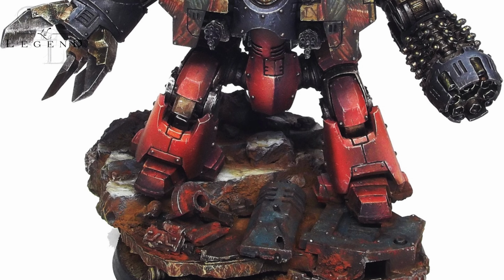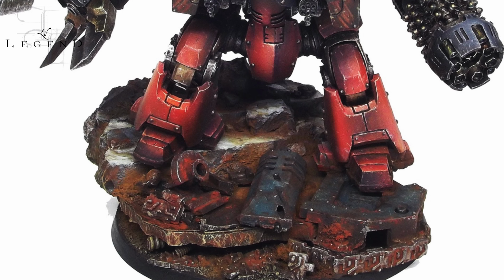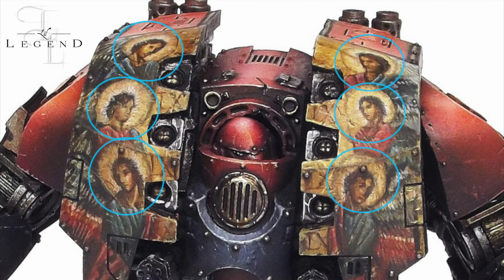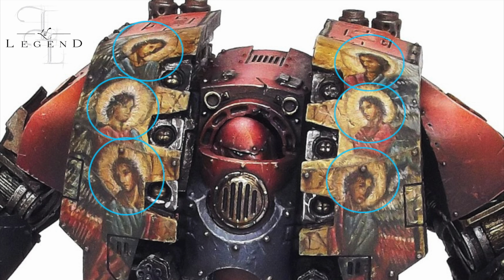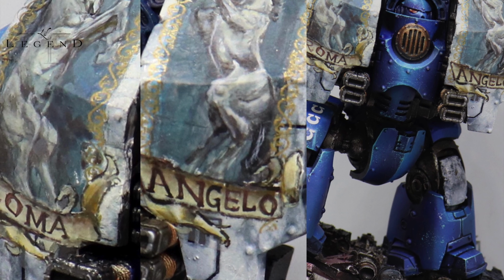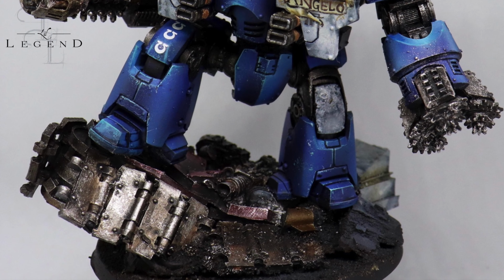Freehand Series: Introduction.